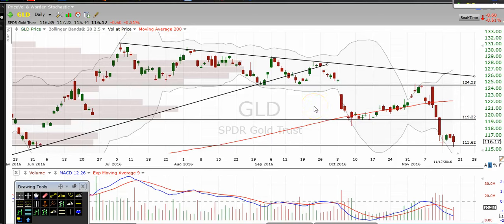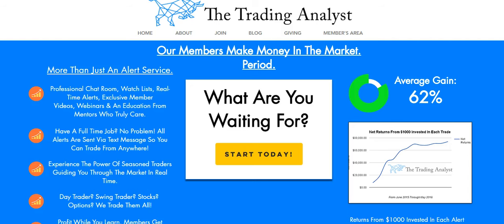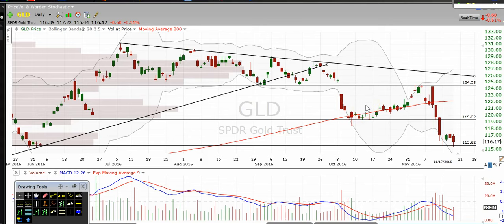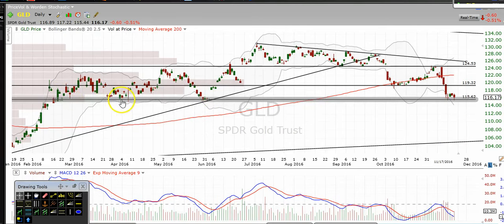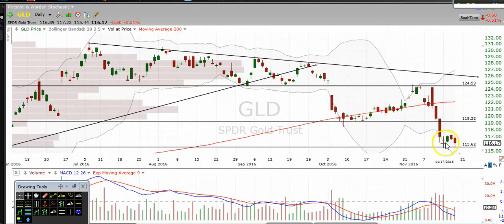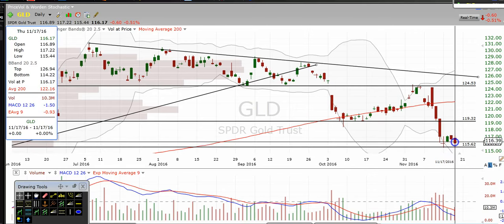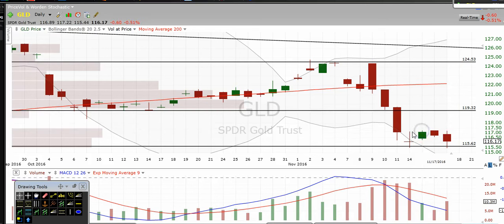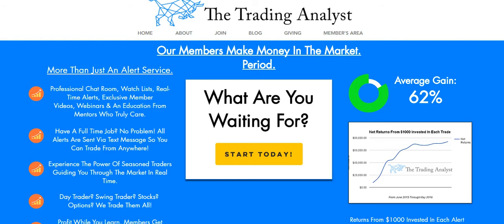Gold Commodity Chart Technical Analysis $GLD $GDX $NUGT $JNUG $DUST $JDST $GC F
Gold Commodity Technical Analysis